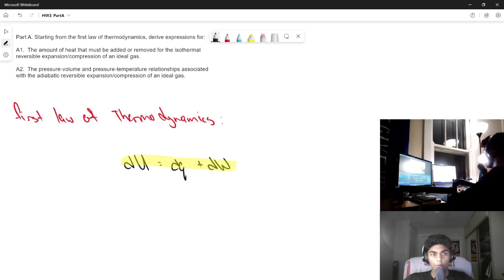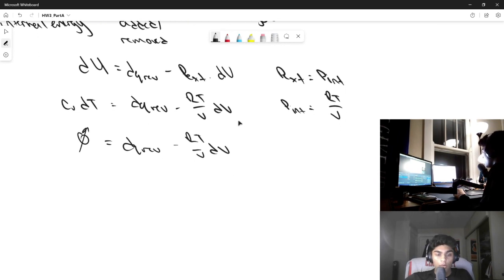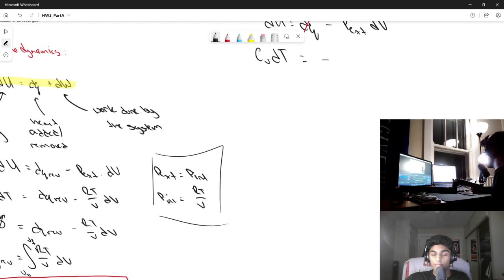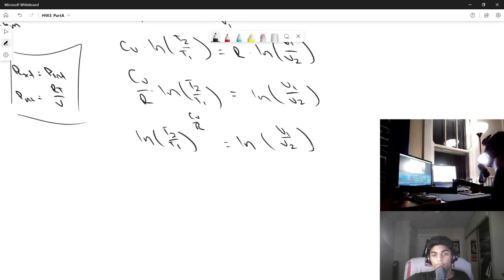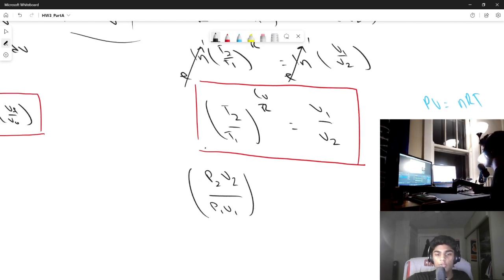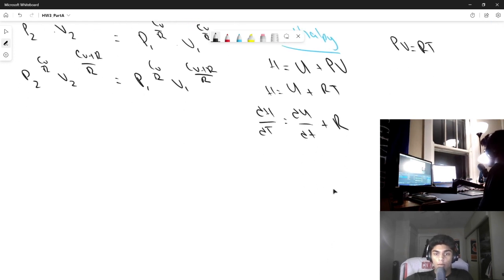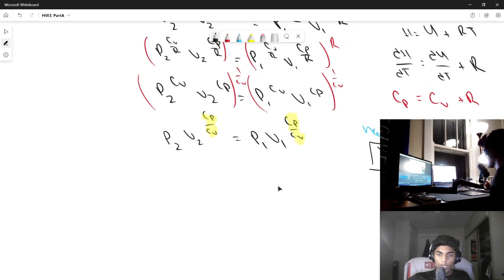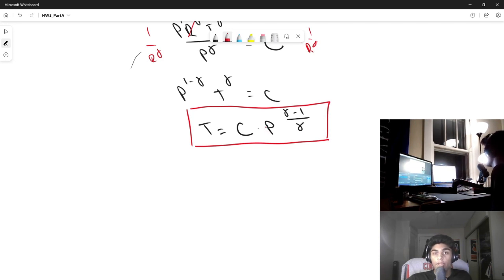Understanding and Using the First Law of Thermodynamics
Material and Energy Balances HW 3A